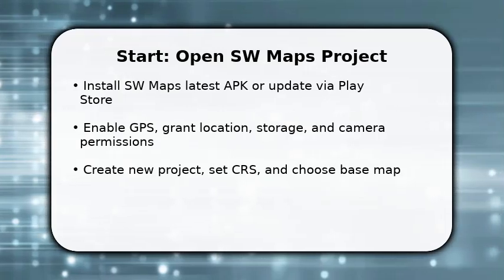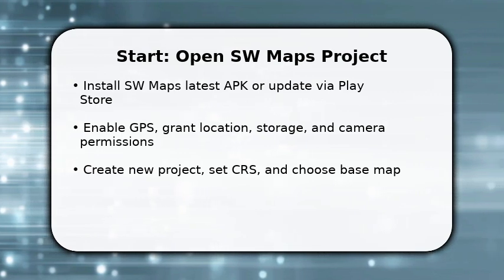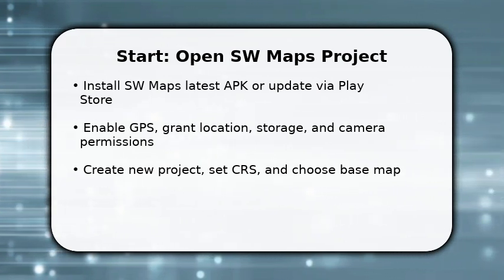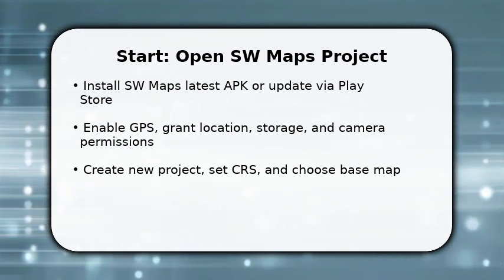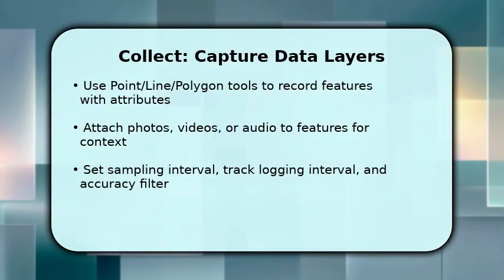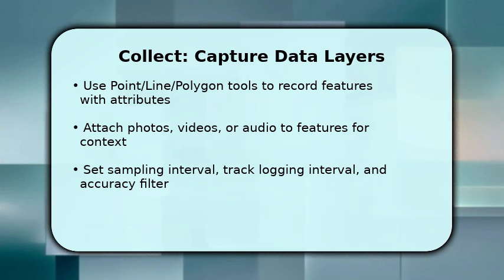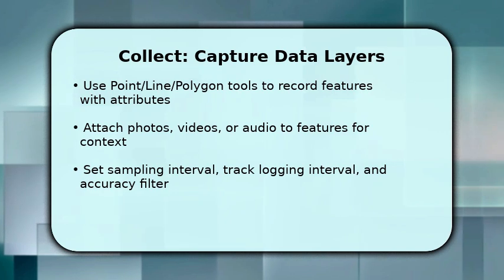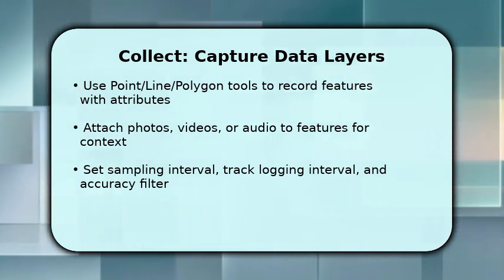How to Use Sw Maps (updated)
Discover the latest techniques for utilizing Sw maps in your projects. This updated guide provides step-bythy instructions, essential tips and best practices to enhance navigation efficiency.

Sw map usage, updated guide on using sw maps, navigation with sw maps, best practices for sw mapping, step by step instruction Sw maps